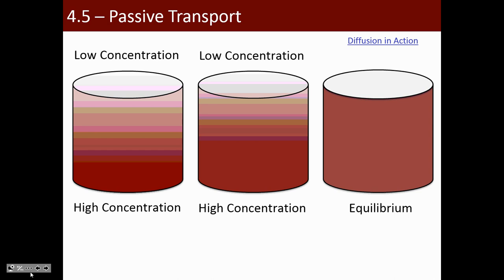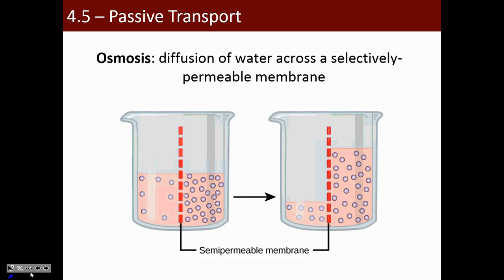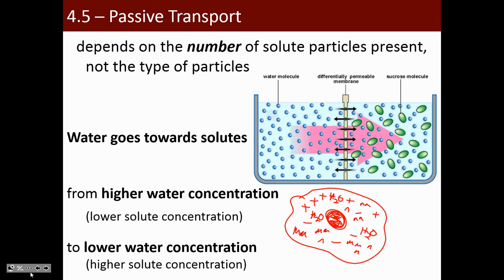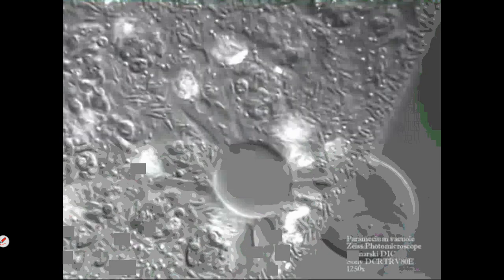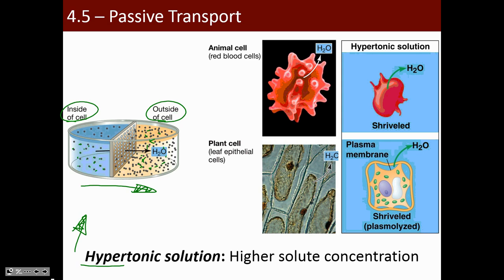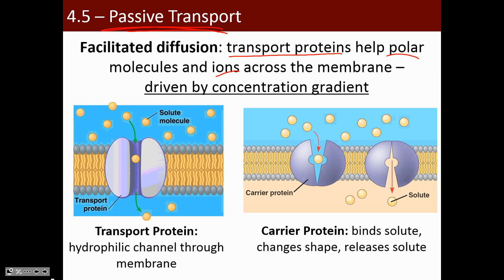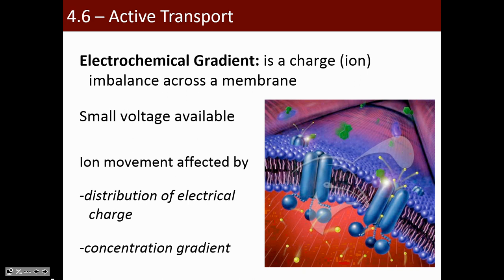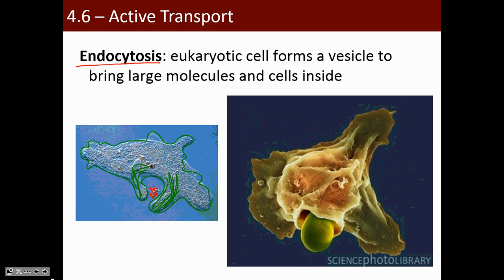14 March 2018 Cells 4